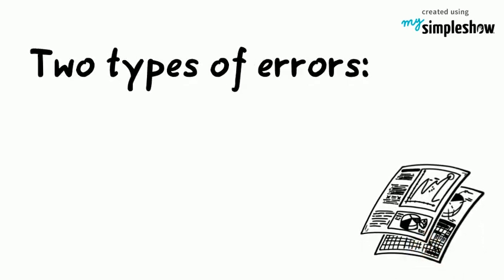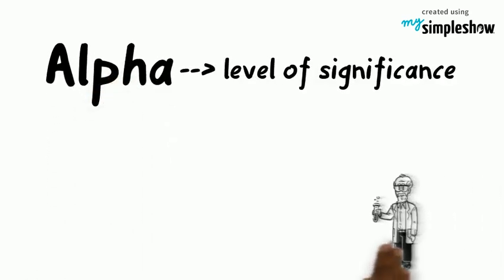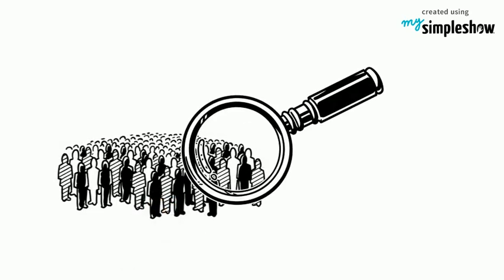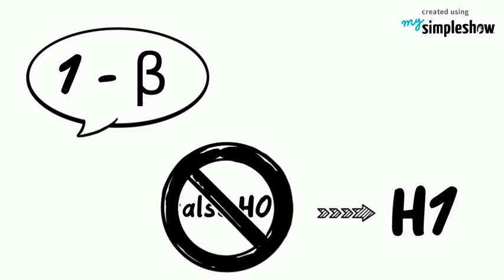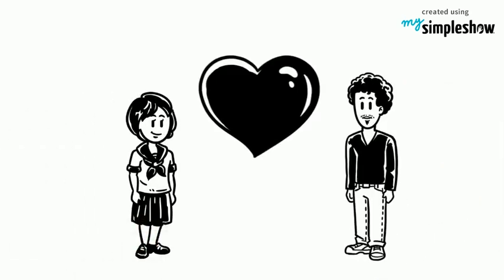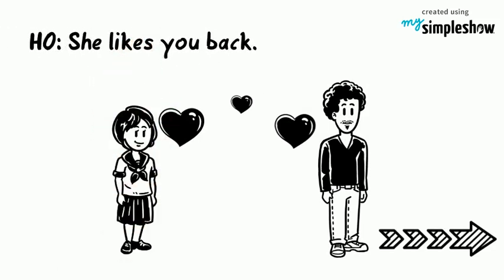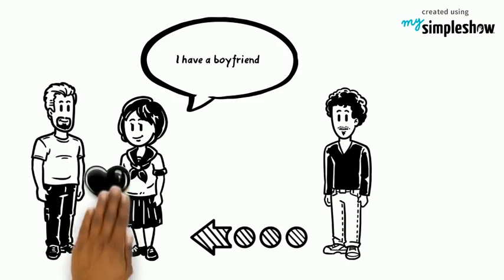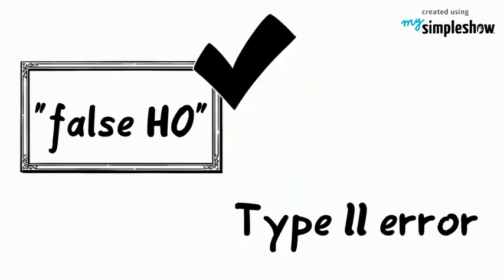Errors in Statistical Inference